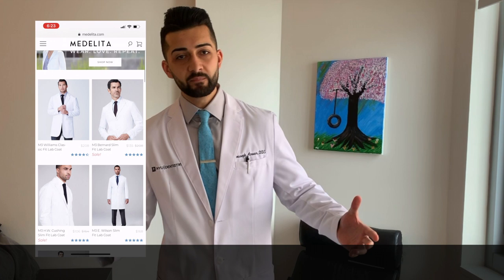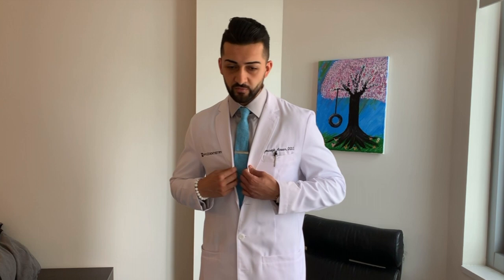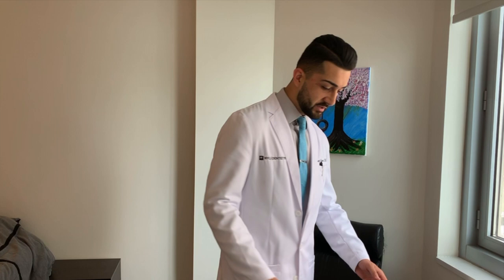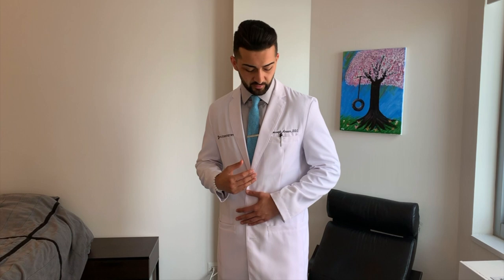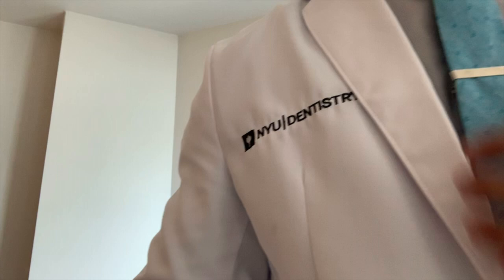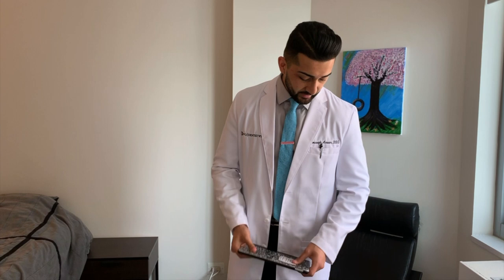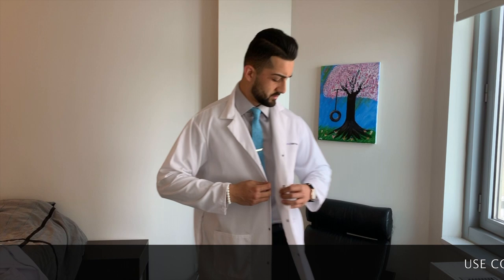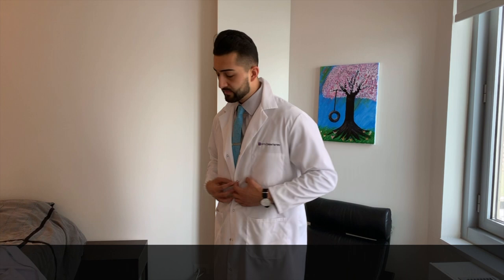BEST LAB COAT EVER I NYC DENTAL MEDELITA REVIEW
I love this lab coat and got it custom embroidered and I highly recommend it to my fellow professionals who wear a lab coat regularly and want to look nice and professional!

Thanks a lot to Ashley G from Medelita for making this happen!